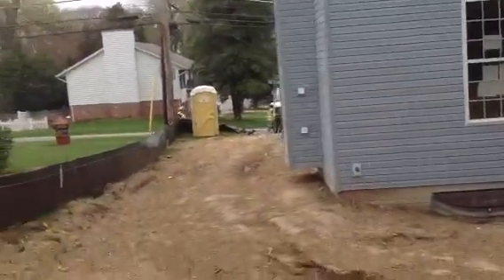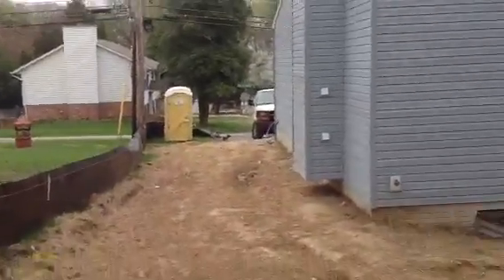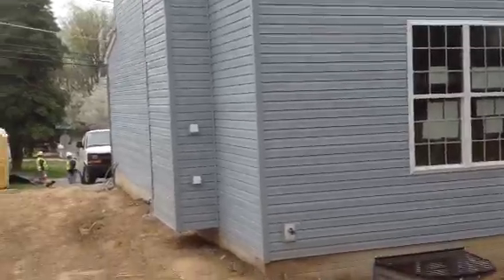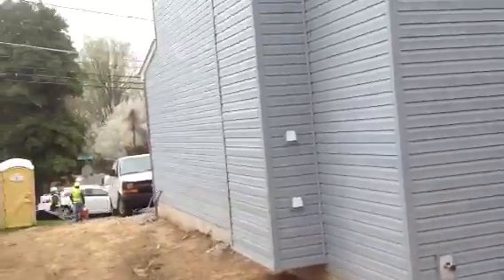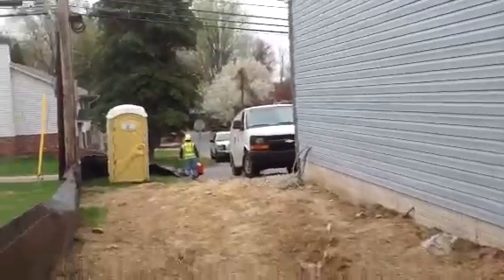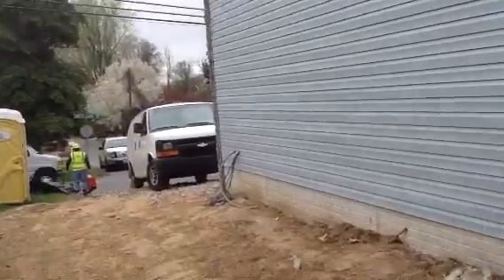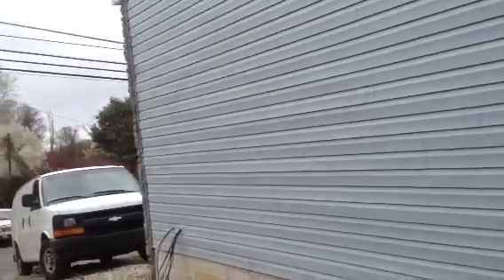CAPE ST CLAIRE